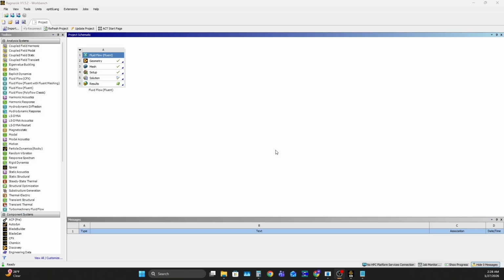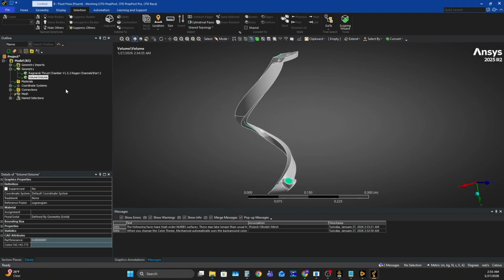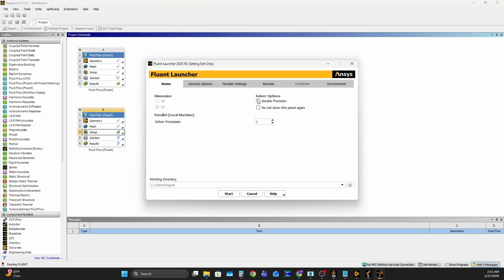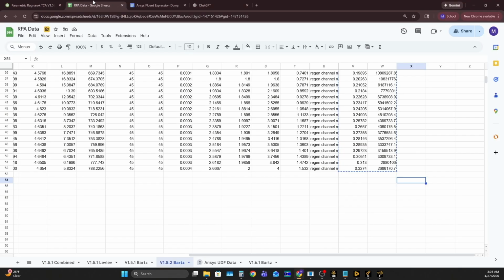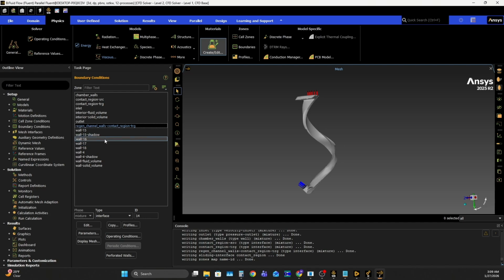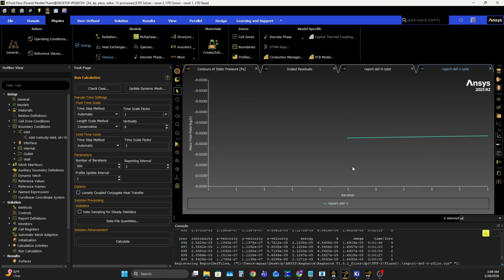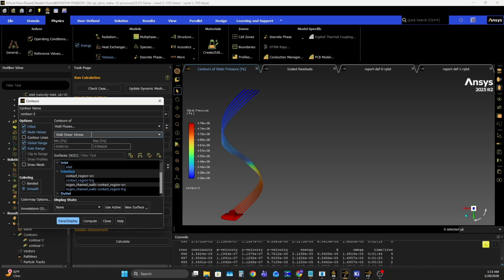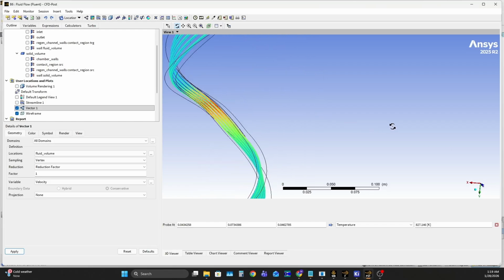Ansys Tutorial Part 3 | Michael Guarnery | REDucation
Final part of Michael Guarnery's three part series on Ansys for Thrust Chamber Assembly (TCA). The tutorial covers regen channel simulation as done for the Ragnarok engine.

We are Texas A&M's Rocket Engine Design Team!

Home to Texas A&M's First Ever Bi-Propellant Liquid Rocket Engine, Elysium!